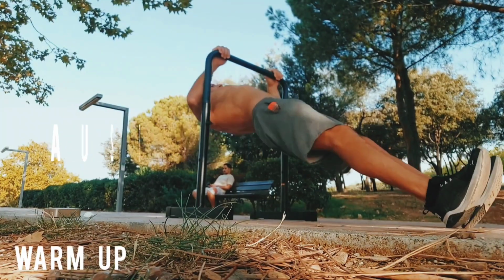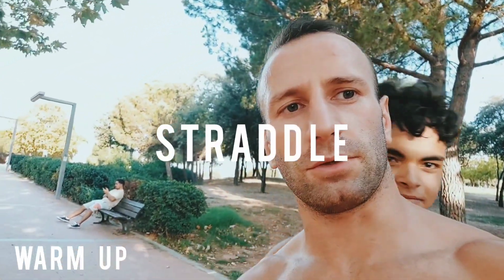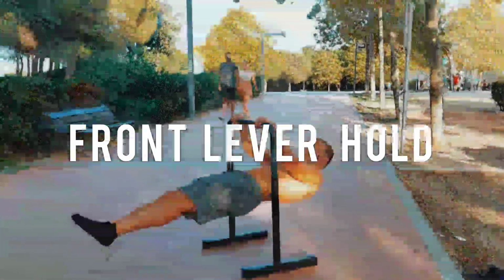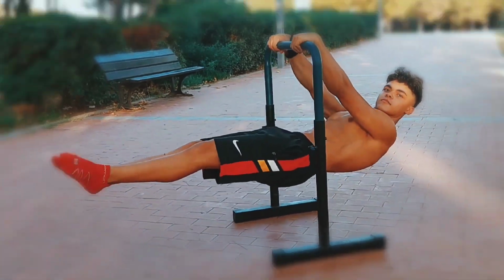My front lever routine I Try it 💪